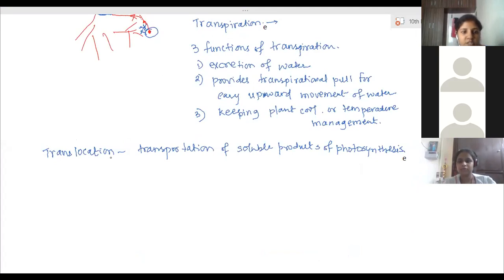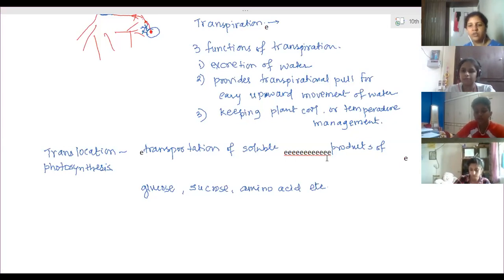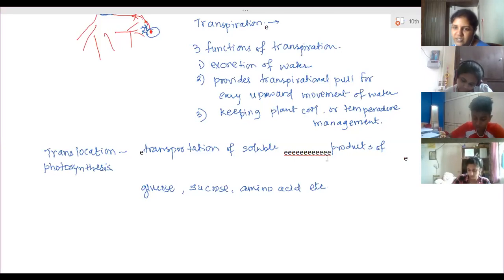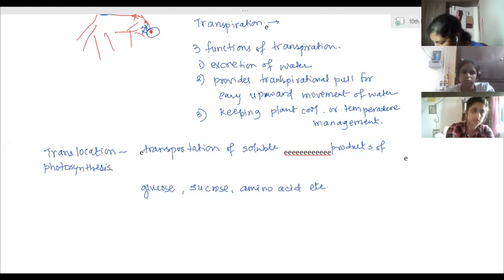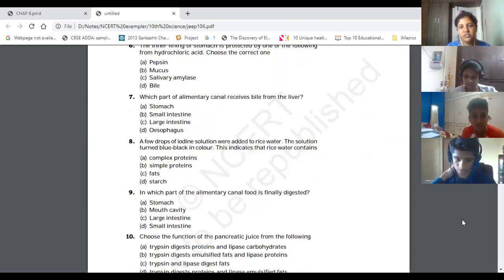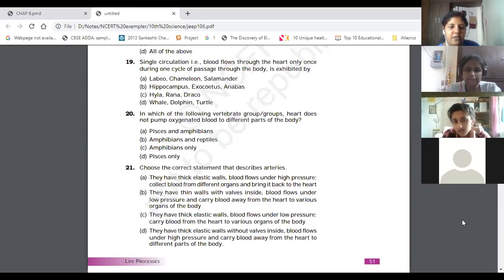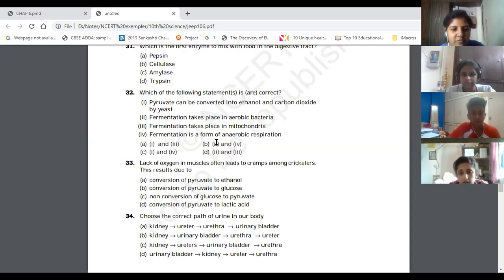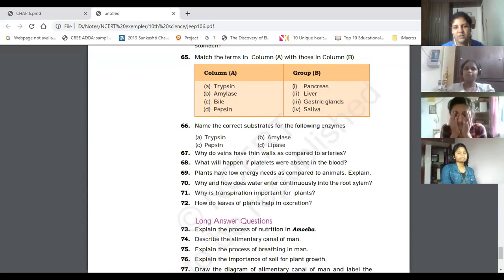10th KV Life Part 2 Revision 27th July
10th KV Life Part 2 Revision 27th July